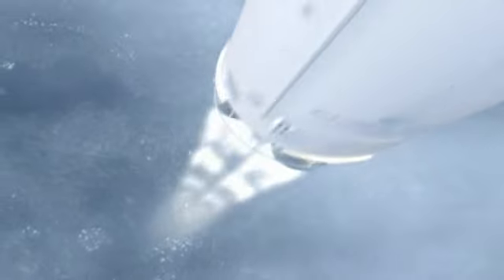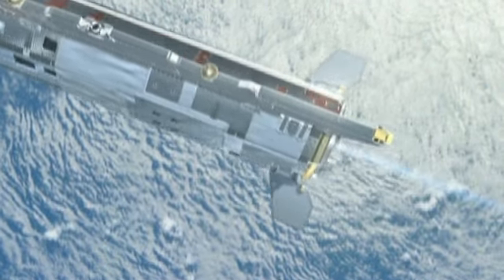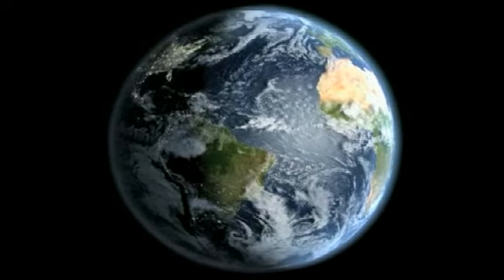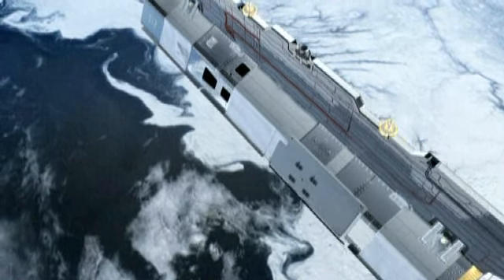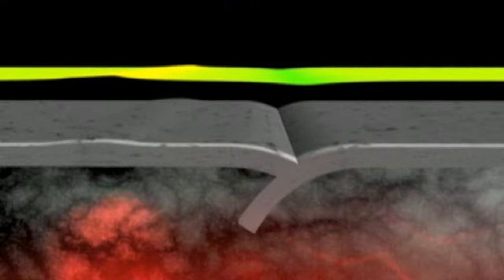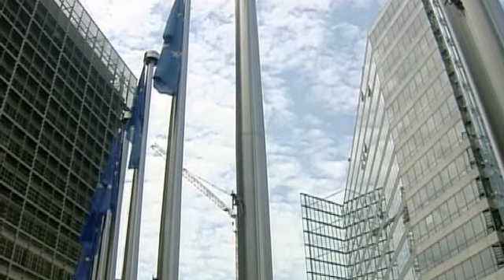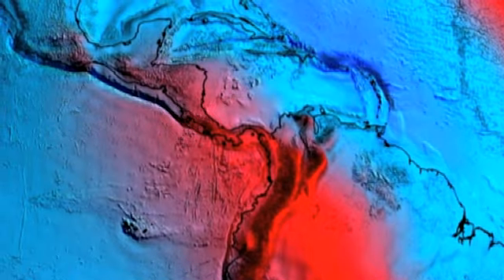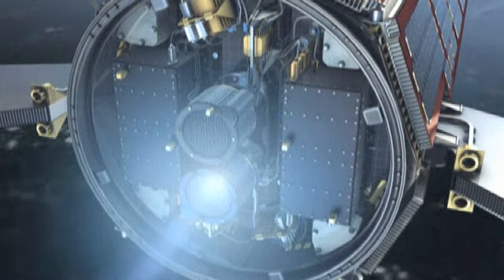GOCE geoid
'Launched on 17 March 2009, ESA's Gravity field and steady-state Ocean Circulation Explorer (GOCE) is bringing about a whole new level of understanding of one of Earth's most fundamental forces of nature: the gravity field. Dubbed the 'Formula 1' of satellites, GOCE is mapping Earth's gravity field in unprecedented detail. This has given rise to a unique model of the 'geoid', which is the surface of an hypothetical global ocean in the absence of tides and currents, shaped only by gravity. It is a crucial reference for measuring ocean circulation and sea-level change, which are affected by climate change. The colours in the image represent deviations in height ( -100 m to + 100 m) from an ideal geoid. The blue colours represent low values and the reds/yellows represent high values.'